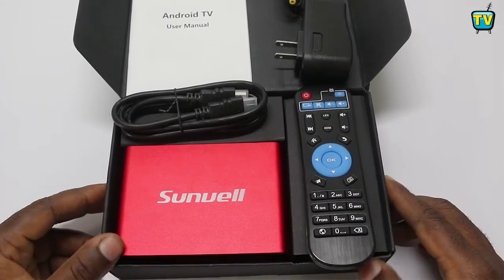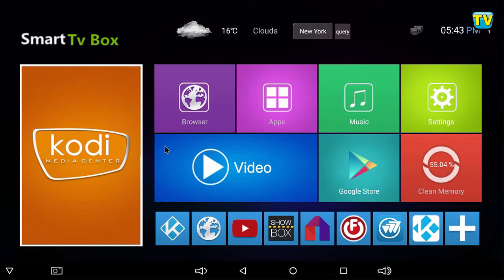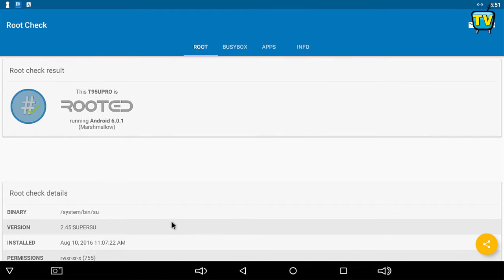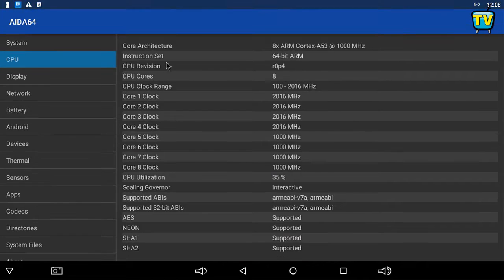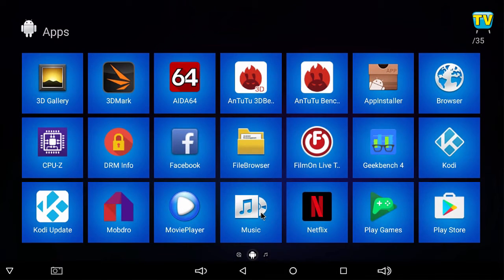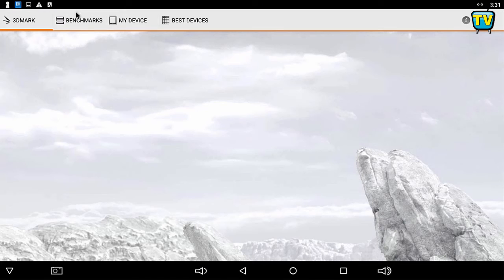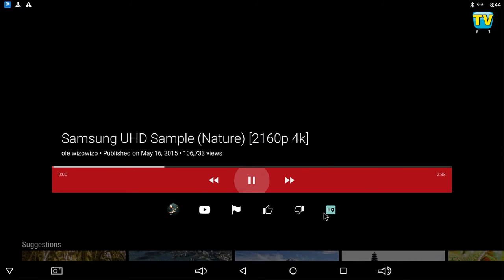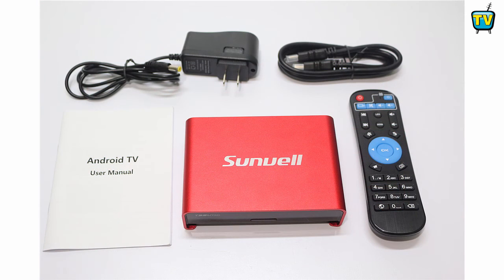Sunvell T95U Pro Unboxing and Review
This is my unboxing and review of thye Sunvell T95U Pro. In this video I ran some hardware and benching apps to check root access, CPU performance, GPU performance, Digital rights info, and ran a high end game to test how well it renders.

The Sunvell T95U PRO Amlogic S912 Octa Core Android 6.0 4K TV Box is another new TV box to adopt the Amlogic S912 octa core CPU. It comes with 2GB of DDR3 RAM and 16GB of internal storage. The T95U Pro has the ability to convert external storage into internal storage on Android 6.0 which the operating system for this TV box. This box has the ability to handle an external hard drive of up to 1TB, and an SD card of up to 32GB, both external storage sources can be converted in to internal storage.

The Sunvell T95U Pro comes with the latest graphics processor, it sports the new ARM Mali Tri core T820 GPU for 3D gaming, and 4K video display. While previous boxes had difficulty playing 4K videos at 60fps, the Mali T820 together with the Amlogic S912, and Kodi 17.0, and Android 6.0 media player, you can now play 4K videos at 60fps and most of the other video formats. The Mali T820 GPU provides Decoder Format: H.264, H.265, RealVideo 8/9/10, VP9.

The T95U Pro has improved WiFi capability, comes with wireless AC 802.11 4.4GHz + 5.8GHz WiFi, and Bluetooth 4.0. You also get Miracast and Airplay for easy sharing of content from your Android device.

The Sunvelle T95U pro comes in a Red or Black metal housing, and it has 1 HDMI port, 2 USB ports, 1 RJ45 LAN port, 1 Audio Video port, 1 Optical audio port, 1 SD Card Slot, and a power adapter port. It comes with an infrared remote si you will need to purchase a wireless air mouse or touchpad keyboard for easy navigation.